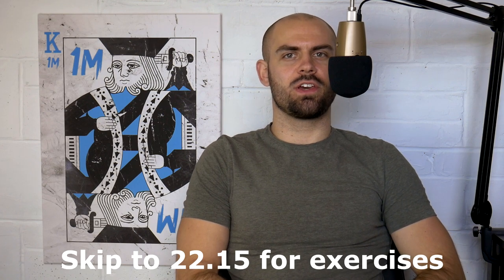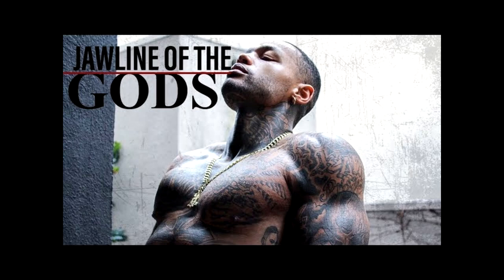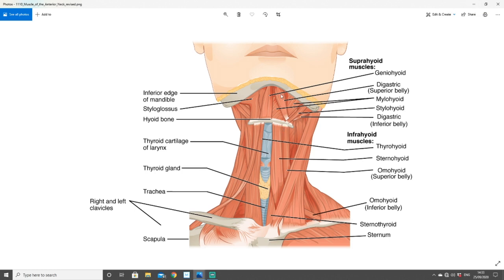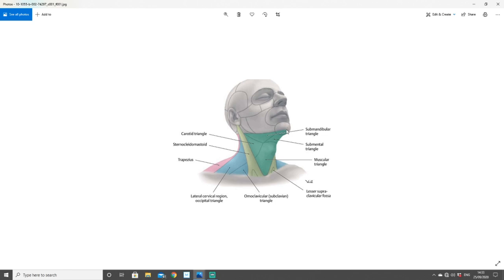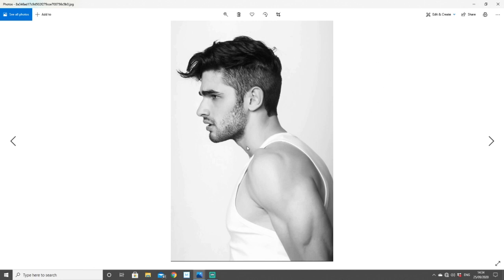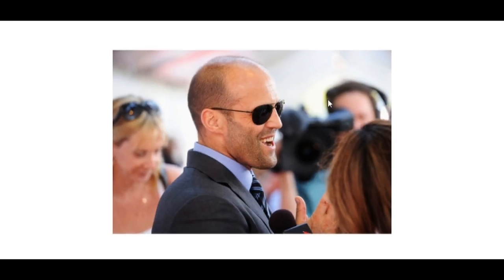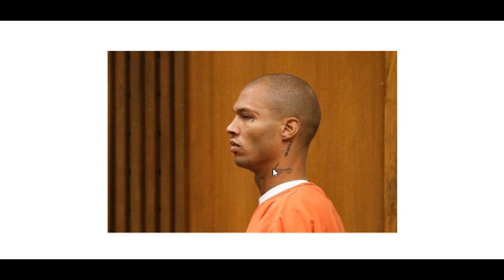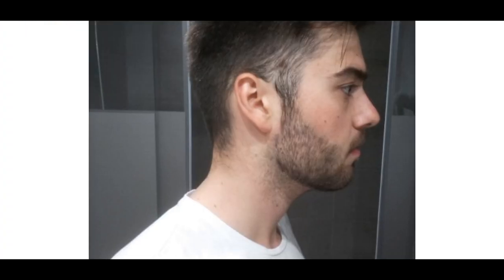Neck Exercises for Strong Jawline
Many people are focused on what is above the jawline, but there are 26 muscles in the neck alone.

These muscles when trained, will force the mandible to grow forward and remove any sloping neck structure.

Front neck muscles are as important to facial beauty as the maxilla bone.